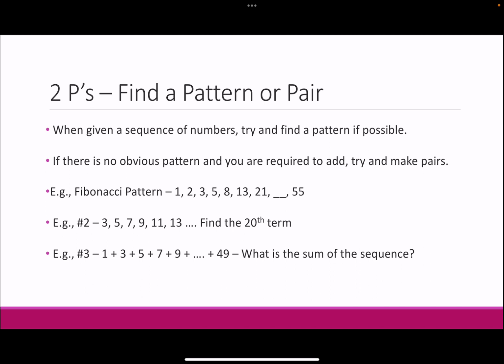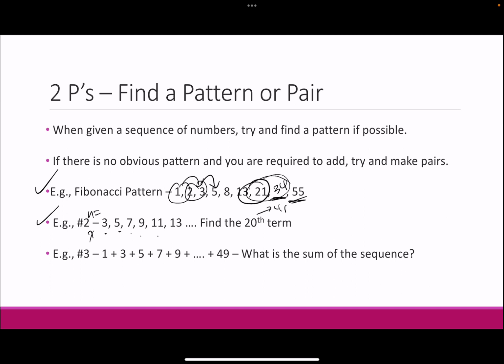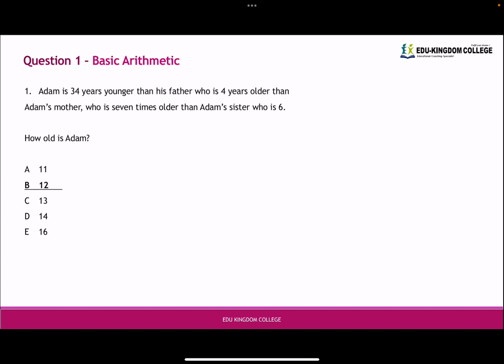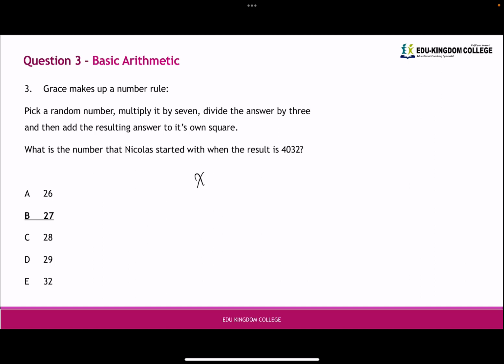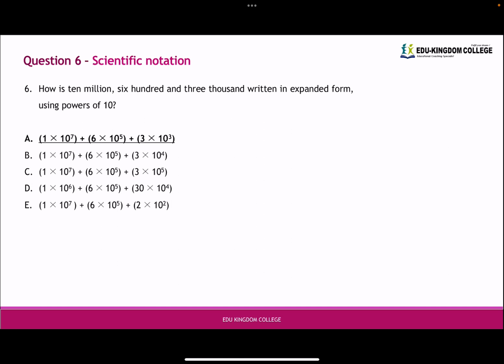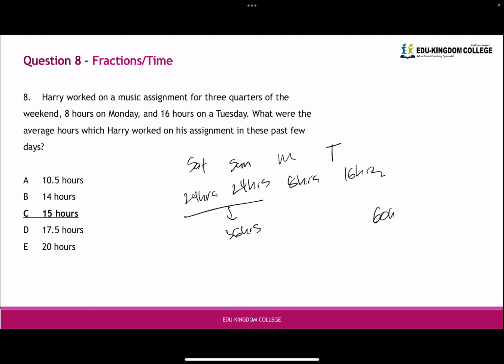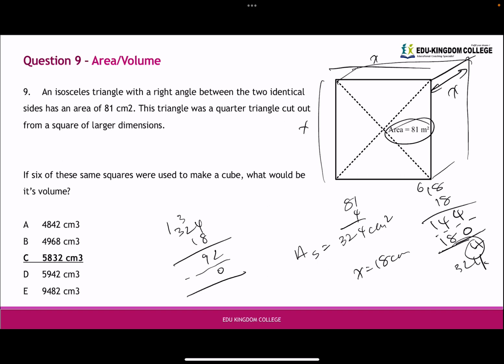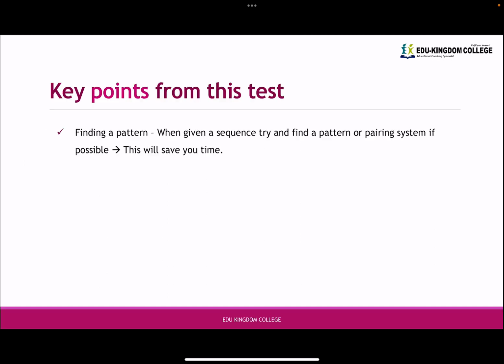Edu Kingdom College Selective Mathematical Reasoning 5 Video